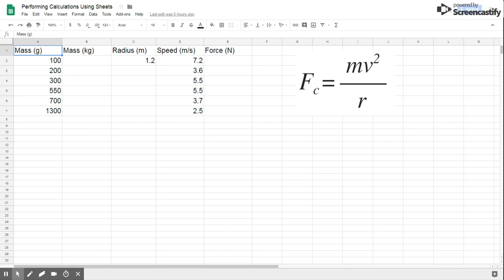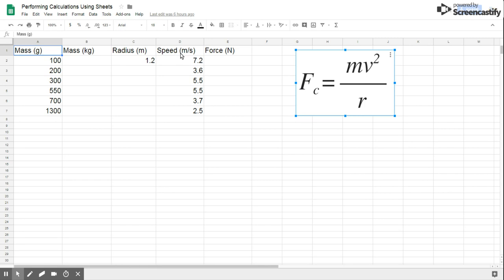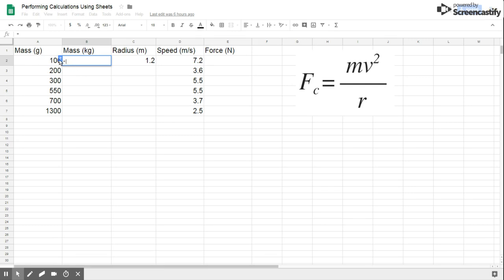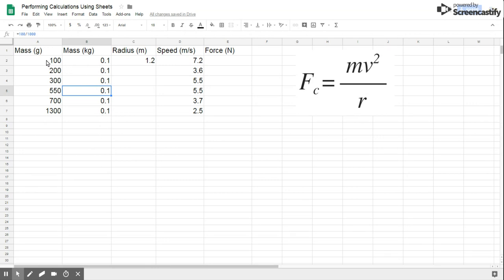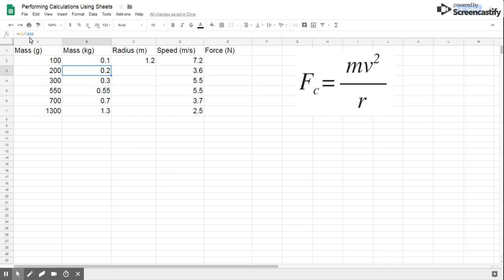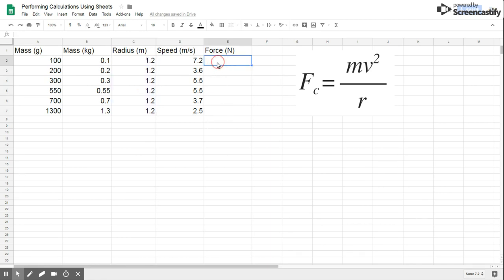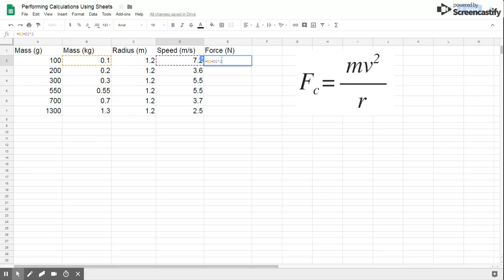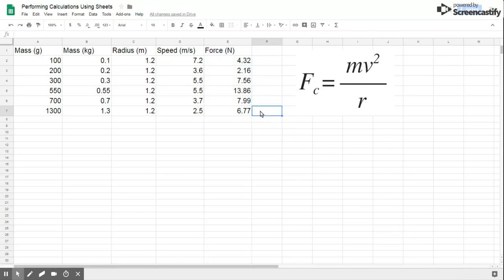Performing Calculations Using Google Sheets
In this lesson. you fill learn the basics of applying a calculation using a spreadsheet.  You will also learn the role of the fill handle in applying the calculation to multiple rows of data.